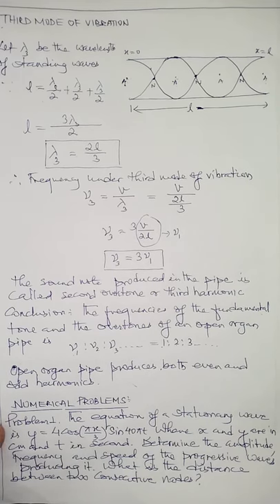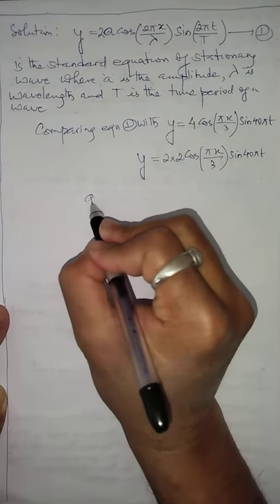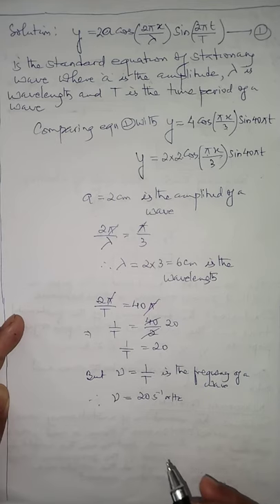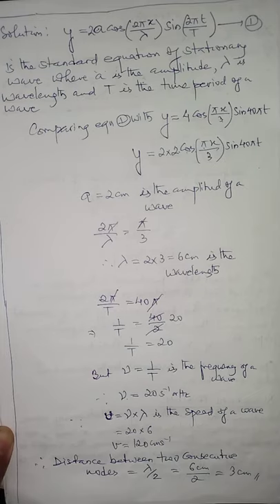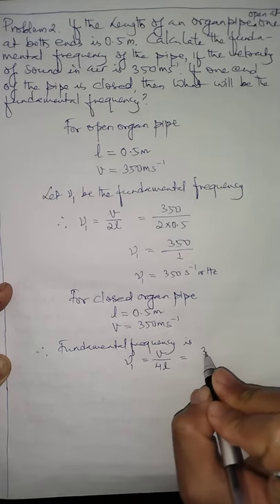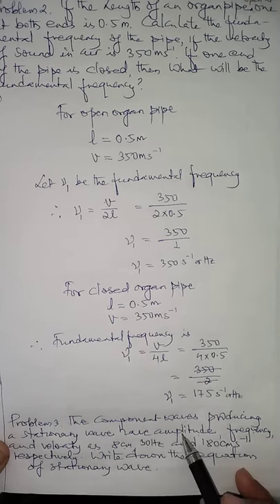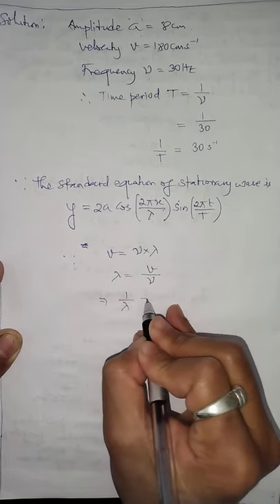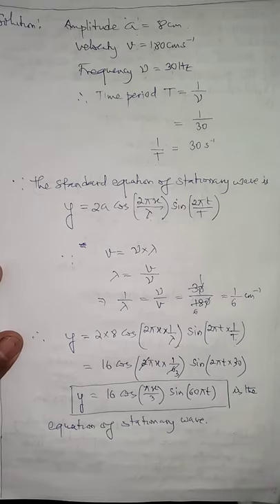Video 7, Numerical problems 1,2&3 on organ pipes and stationary waves, Unit-10, Class-XI Sc